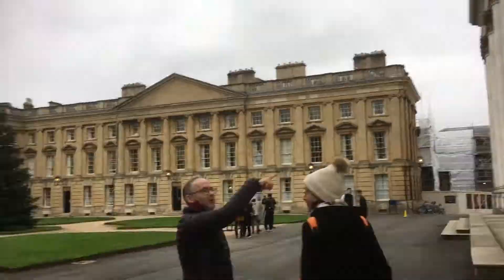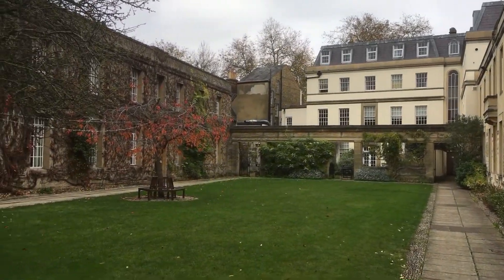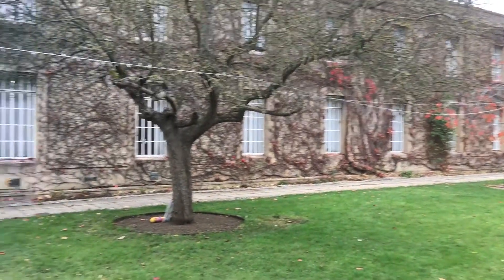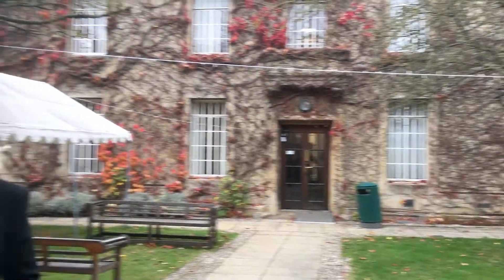I Went to Oxford!...for a day | CoSA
Out for a day trip with the CoSA community to Oxford, touring a couple of the colleges, hearing about some of the city's history, and exploring the town and enjoying a new place :)